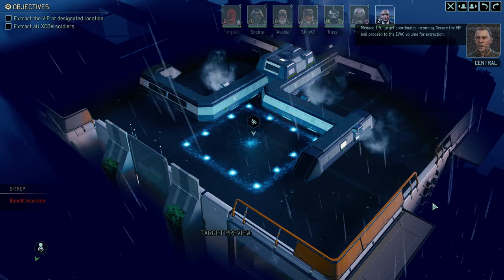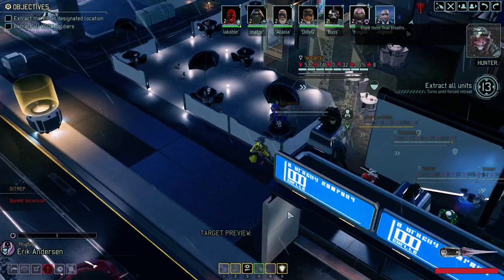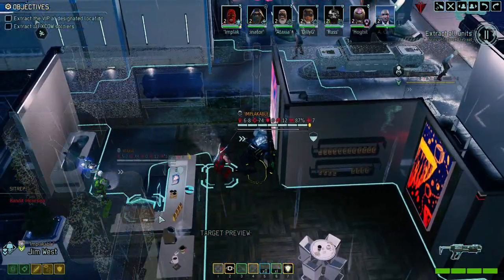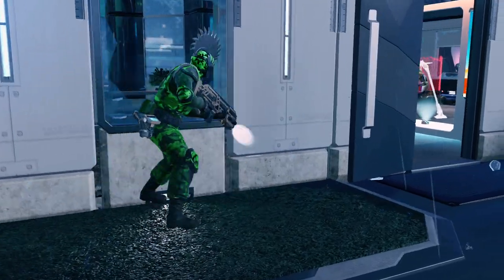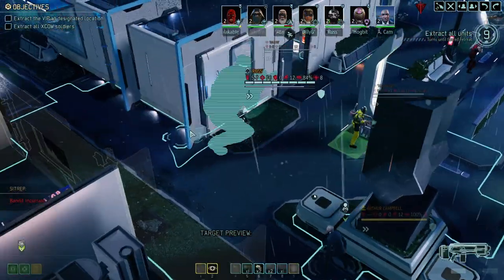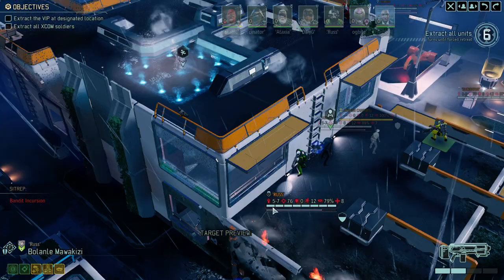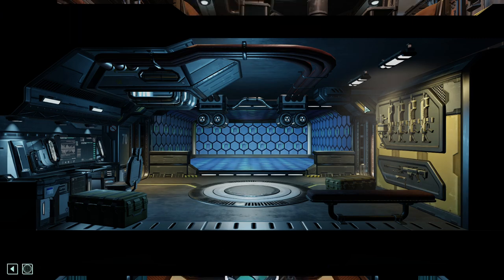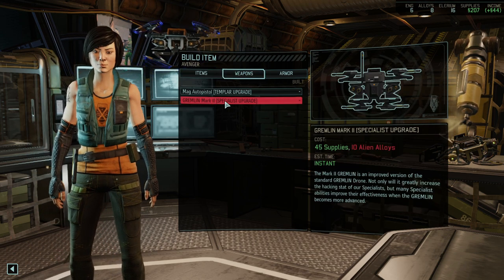#19 NEW SNAKES AND MUTONS IN A RACE AGAINST THE CLOCK || XCOM2 Royal Rumble Campaign